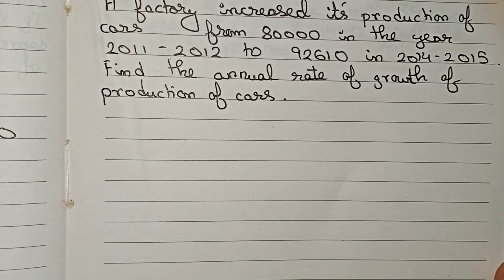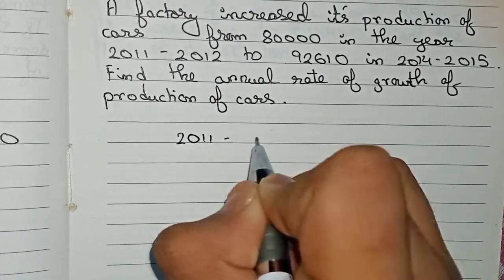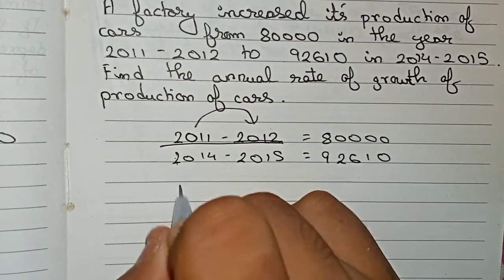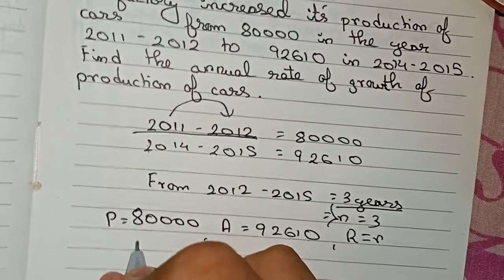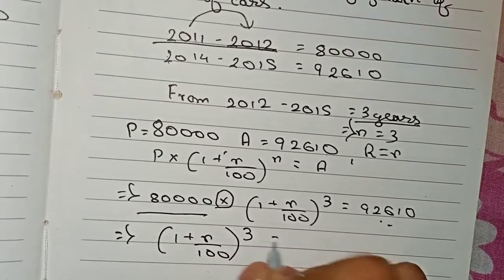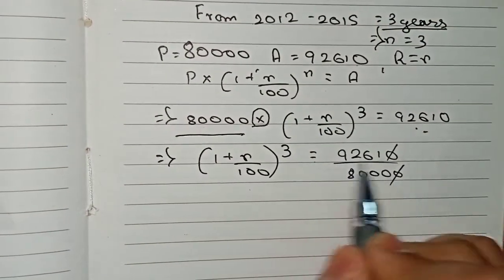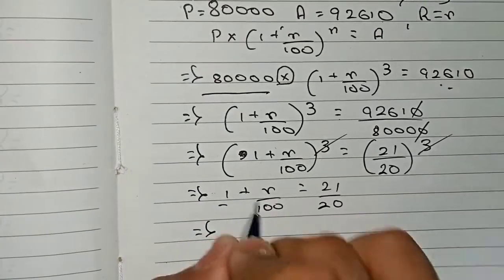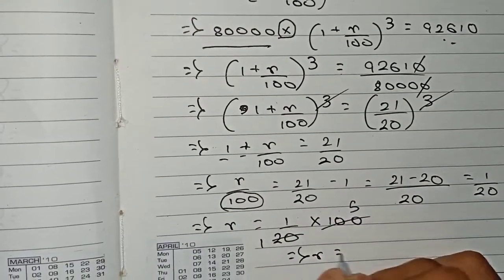A factory increased it's production of cars from 80000 in the year 2011-2012 to 92610 in 2014-2015…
A factory increased it's production of cars from 80000 in the year 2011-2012 to 92610 in 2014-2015. Find the annual rate of growth of production of cars.